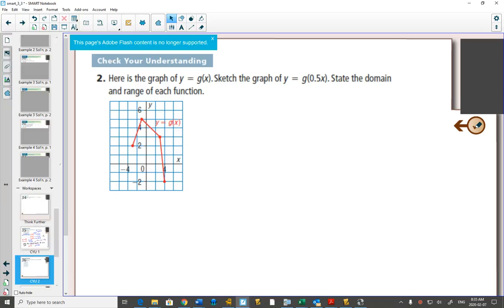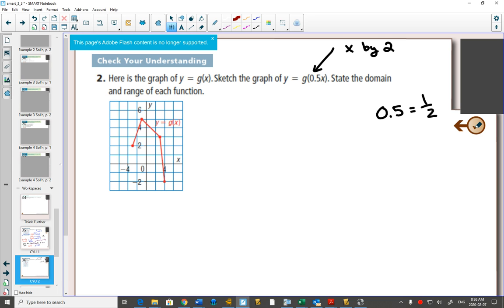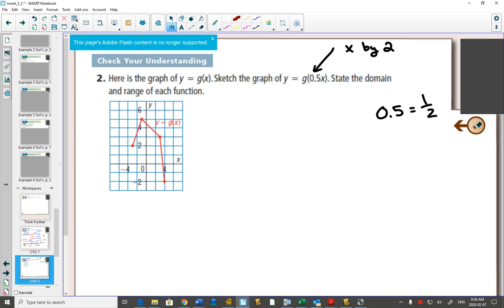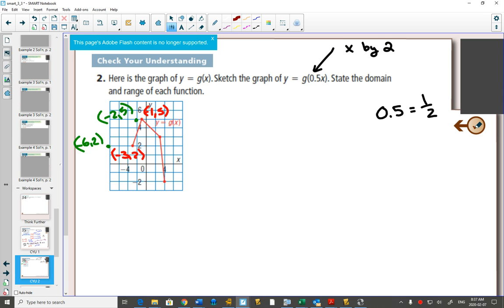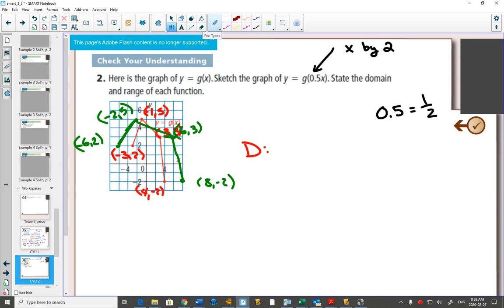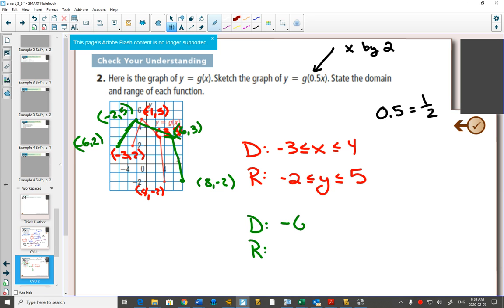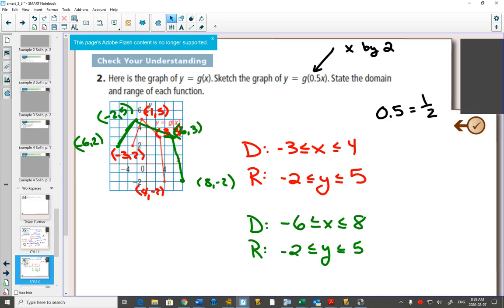40SP 3 3 Example 2